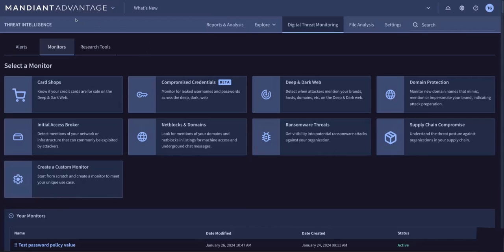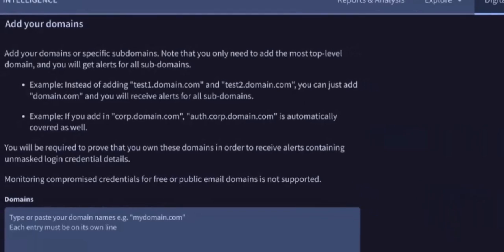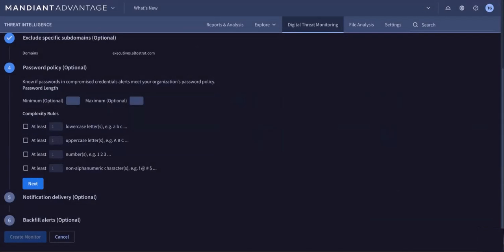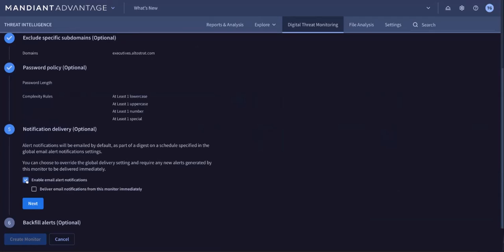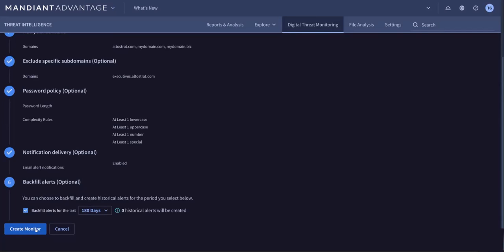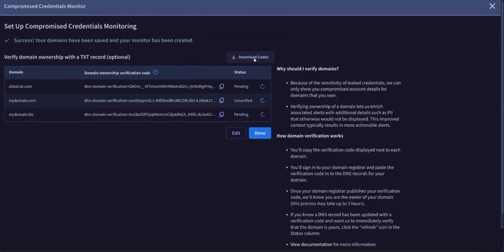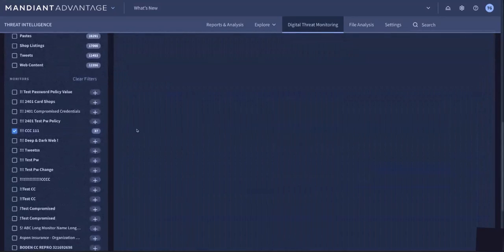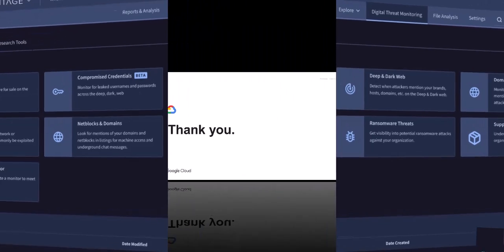Mandiant Digital Threat Monitoring - Compromised Credential Overview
This demo will show you how easy it is to set up a new monitor in Digital Threat Monitoring so you can start monitoring the open, deep, and dark web for your compromised credentials.

Find out who's targeting you.